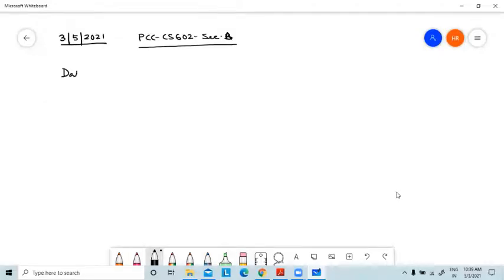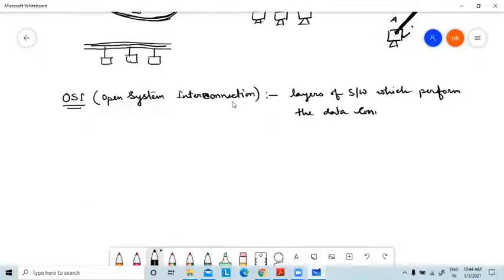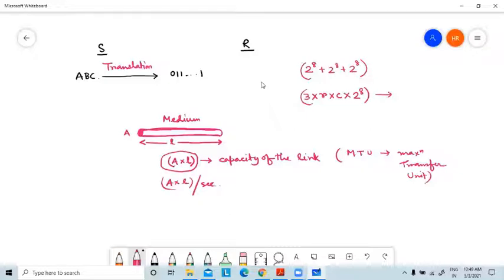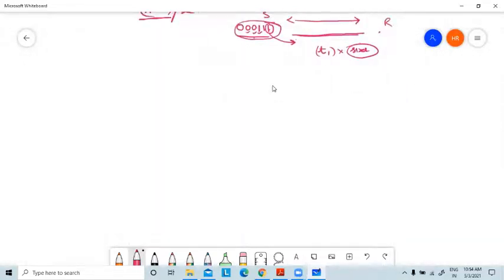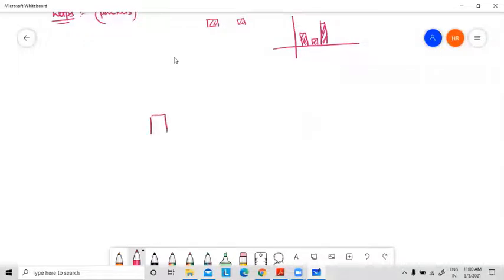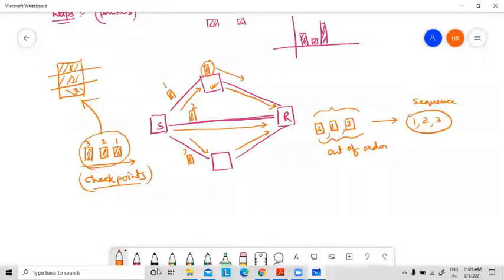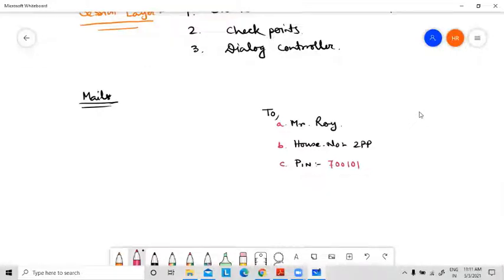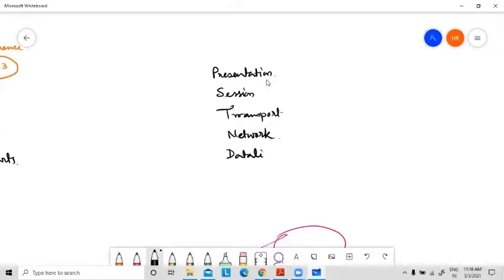Online Computer Networking (PCC-CS602) Classes (cl-2.1), 6th Sem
OSI Layer, cl-2.1,
Instructor: Hiranmoy Roy,
Date:- 03/05/2021